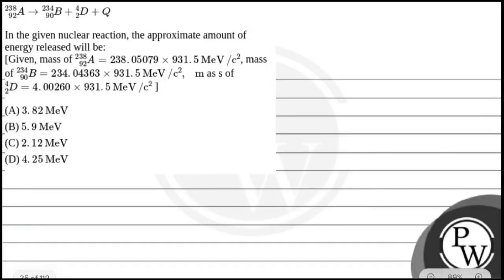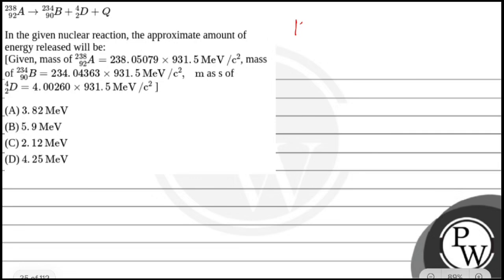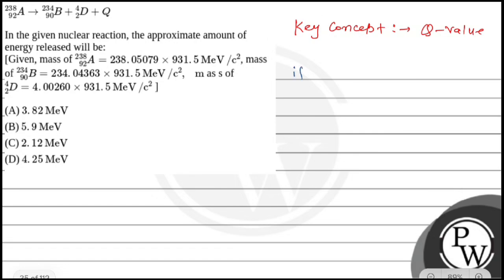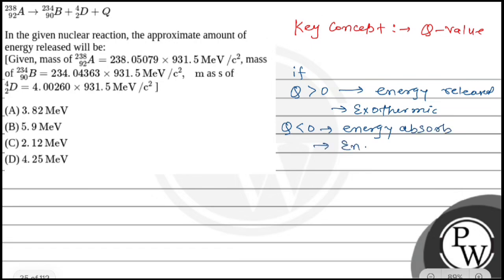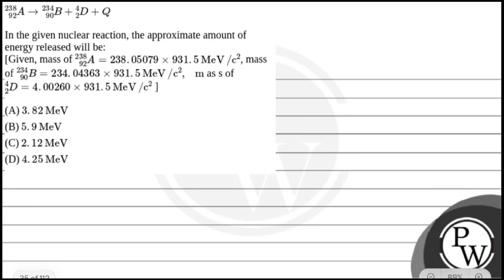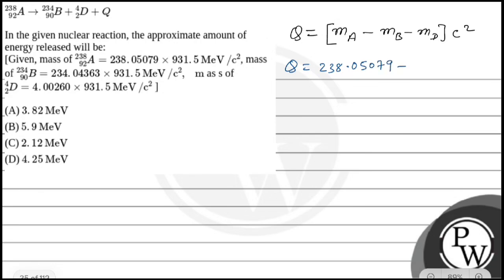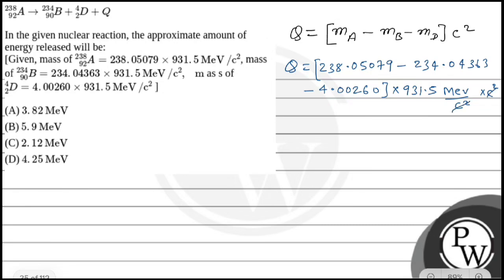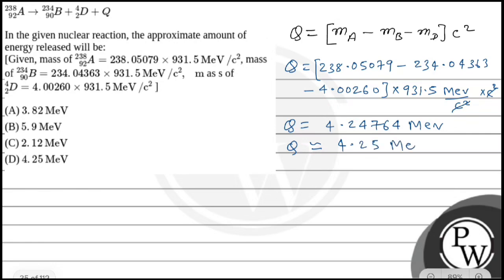A92238&rarr;B90234+D24+Q In the given nuclear reaction, the approximate amount of energy release....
A92238&rarr;B90234+D24+Q